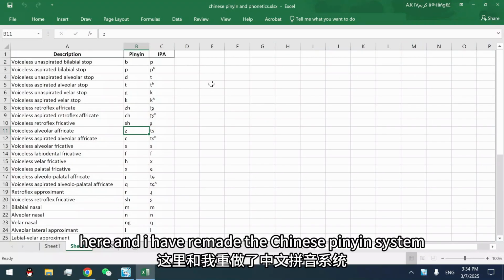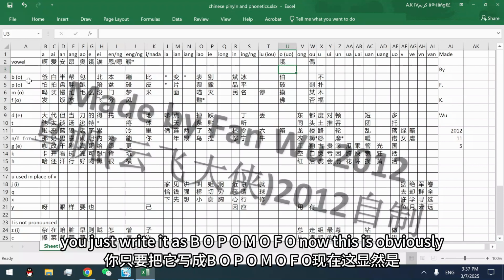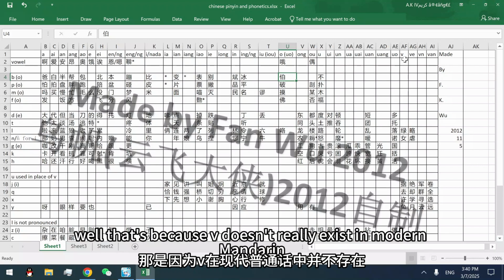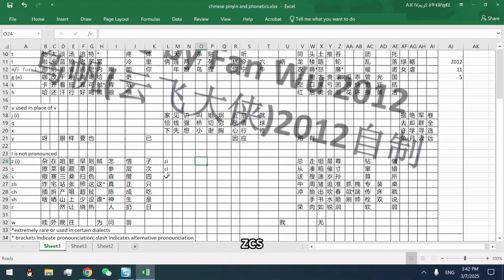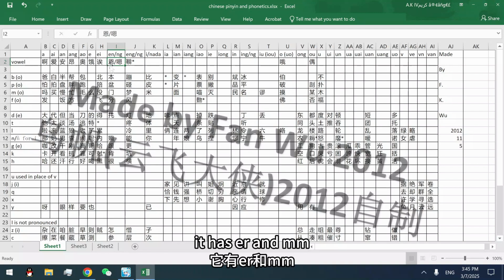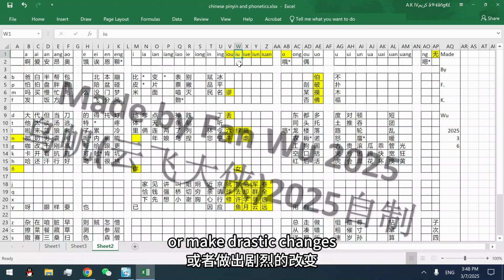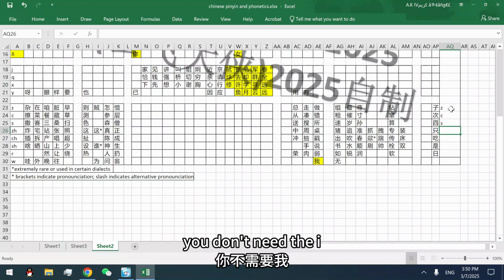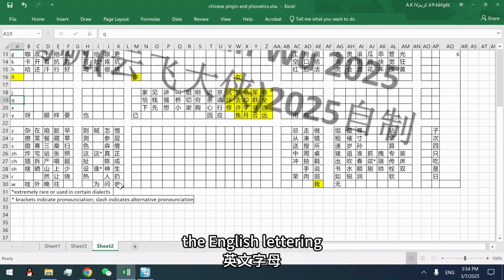I Remade Pinyin (English Video)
在原有拼音基础上修复问题，减少混淆困惑
宗旨：尽量保持现有拼音系统，可以用英语键盘轻松打出来
For new learners of Chinese (putonghua/mandarin), pinyin is the main phonetic spelling system used. However, the current version of pinyin has numerous issues, including the missing "u" sound in "bo po mo fo", the ñ in ni, the lack of ü on a keyboard, and a few others.

these have all been fixed in my new version of pinyin.